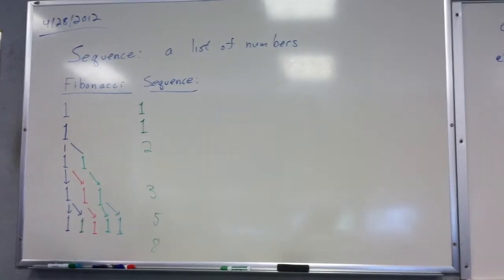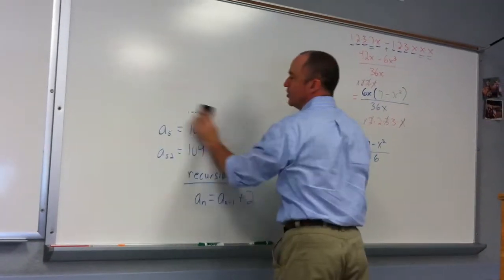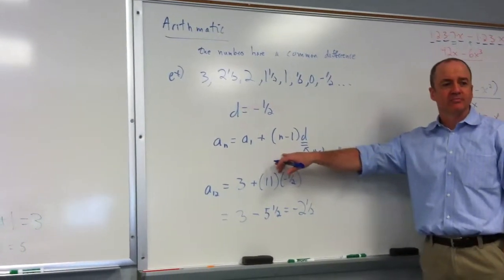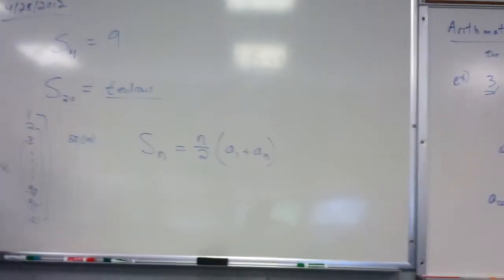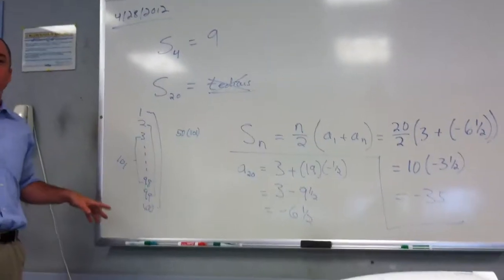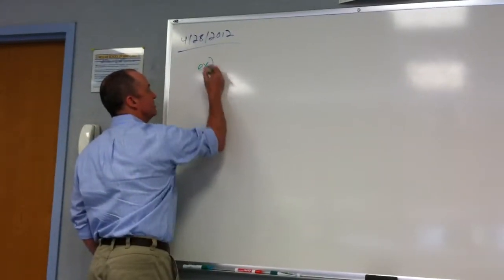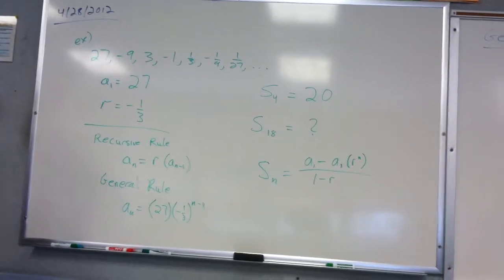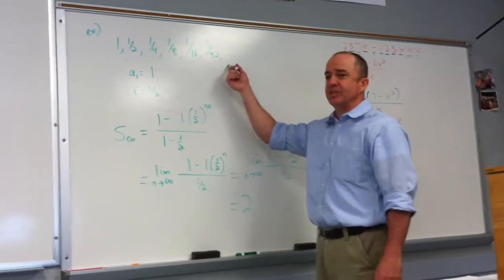2012.04.27 Precalculus Honors Intro to Sequences and Series Part 2